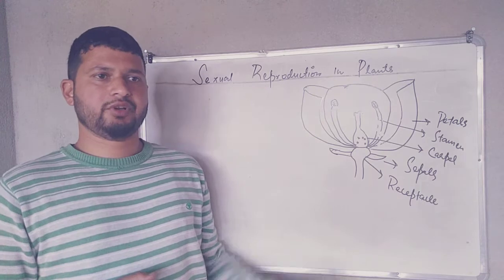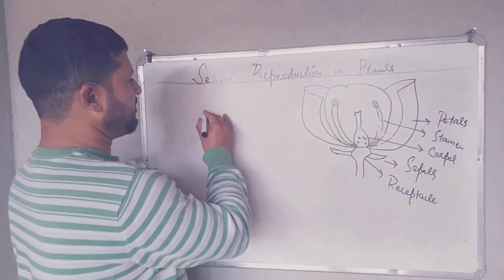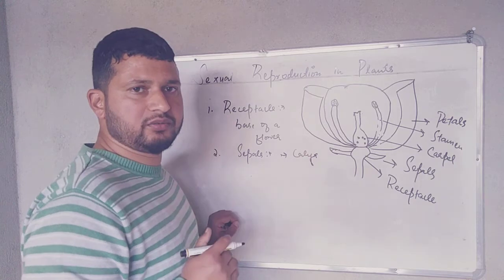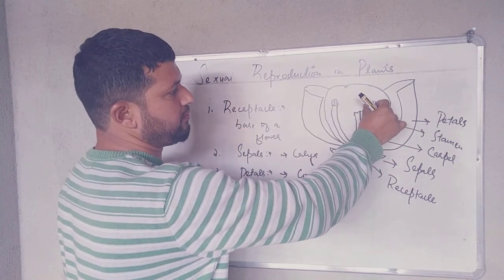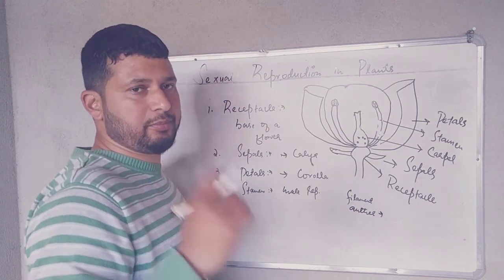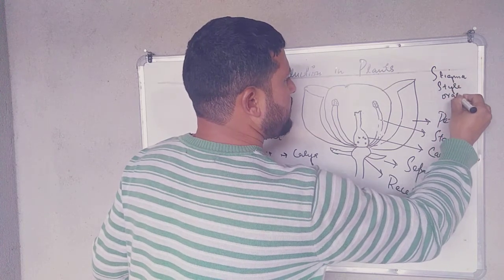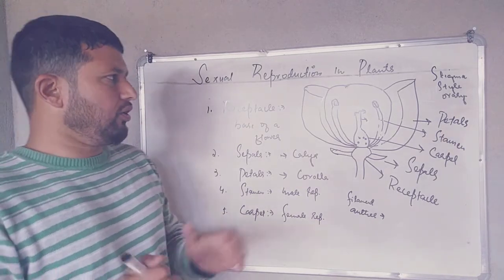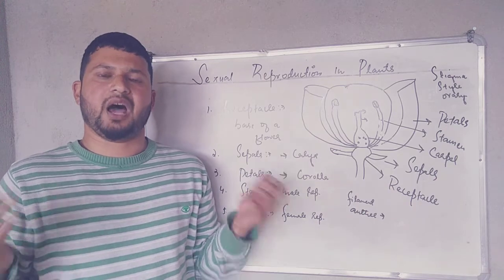Sexual Reproduction in Plants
I this video I have provided the information regarding how the sexual Reproduction occurs on plants
Moreover I have discussed the different parts of a typical flower that is receptacle, sepals, petals, stamen and carpel.